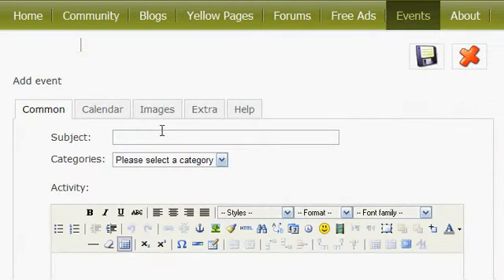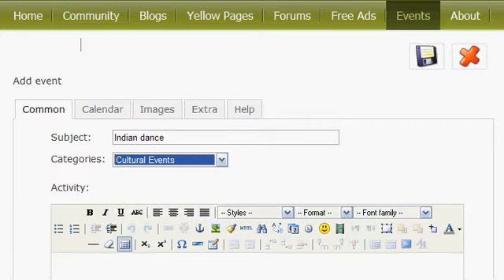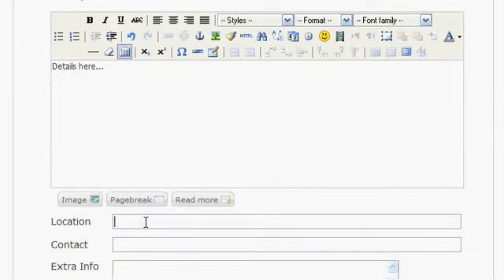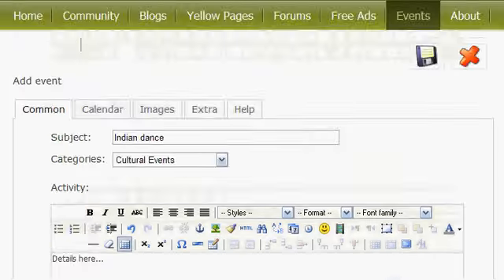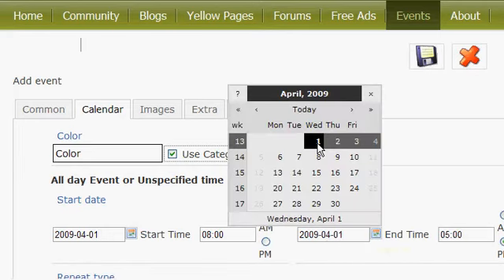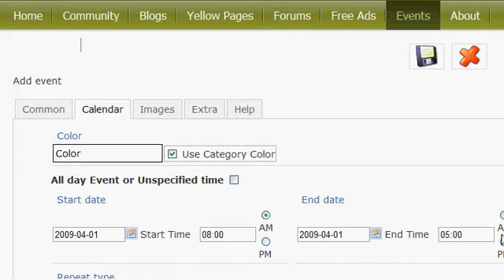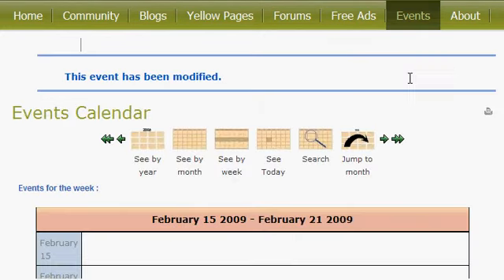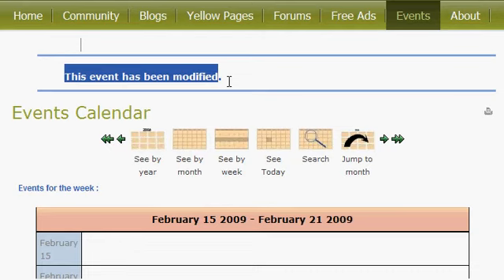Add an event on apnatriangle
This video explains how to add an event in The website is built exclusively for Indians living in Triangle (Raleigh, Durham) area in North Carolina.